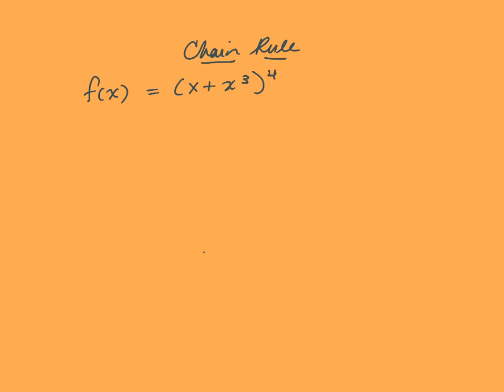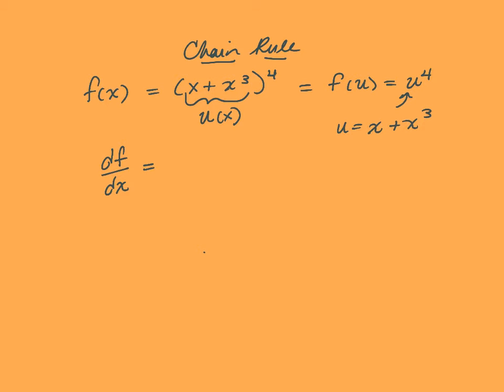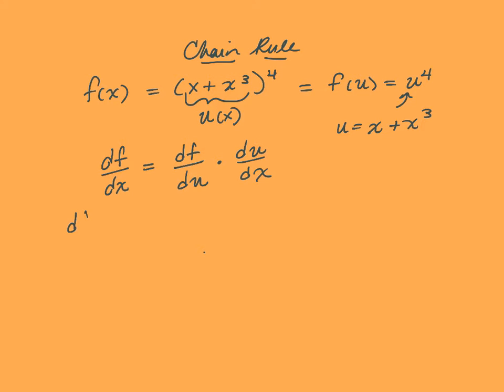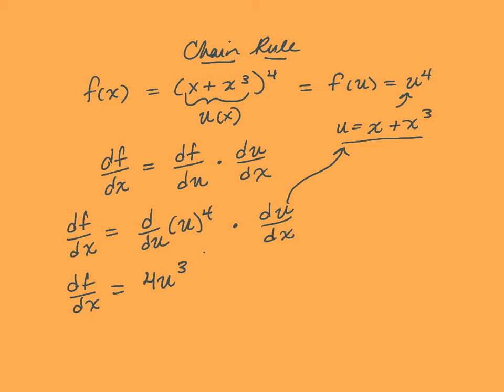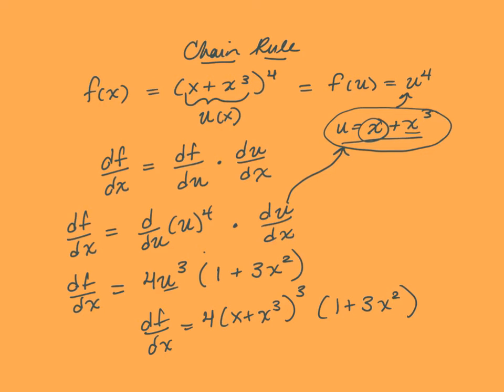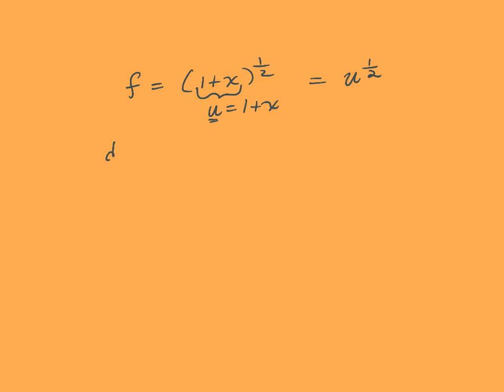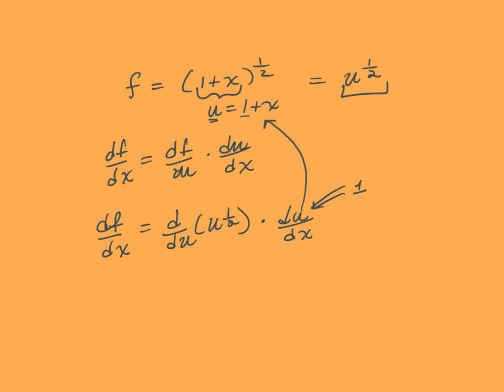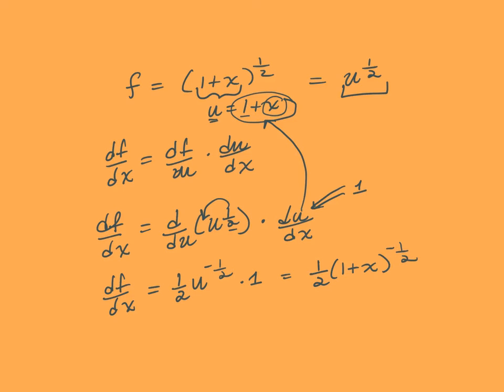Chain Rule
This video gives some examples of the chain rule.